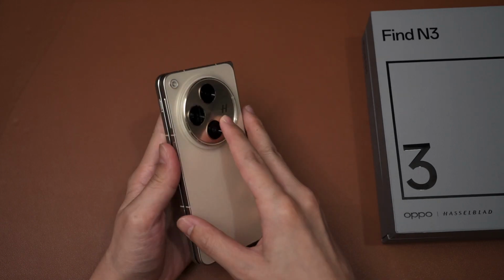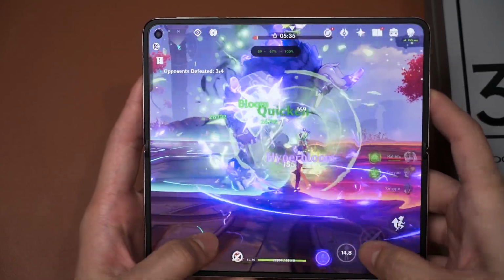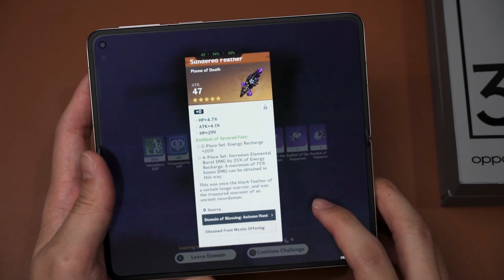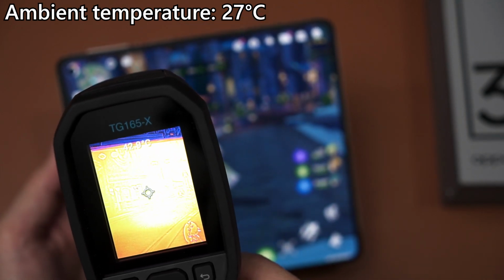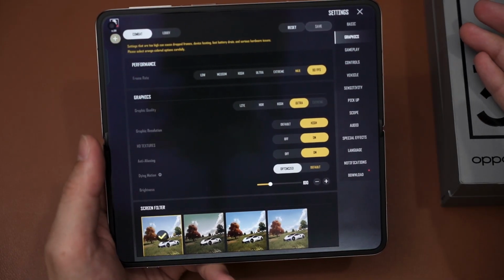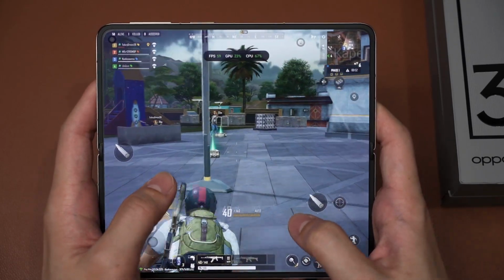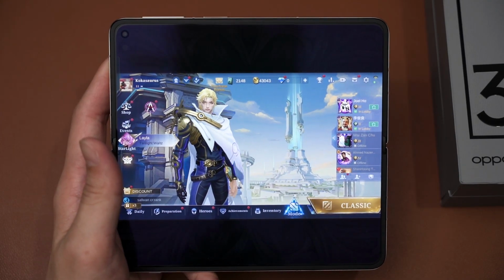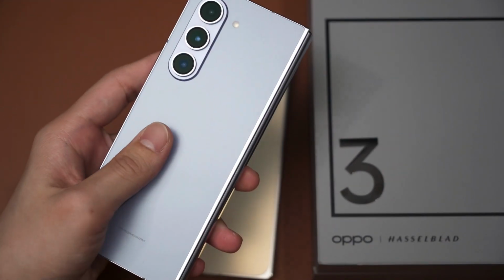Gaming test - OPPO Find N3 (a.k.a. OnePlus Open) with Snapdragon 8 Gen 2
What do you think of the gaming performance of the OPPO Find N3 fold (a.k.a. the OnePlus Open)???

Timestamps
0:00 OPPO Find N3 fold a.k.a. the OnePlus Open!
0:38 Some specs
0:59 Some setup process
1:34 Genshin Impact
10:33 Temperature
14:18 Does the game scale seamlessly?
15:02 Two more issues with this phone...
16:23 PUBG Mobile
19:14 PUBG New State
23:19 COD Mobile
27:04 Mobile Legends
30:30 Conclusion